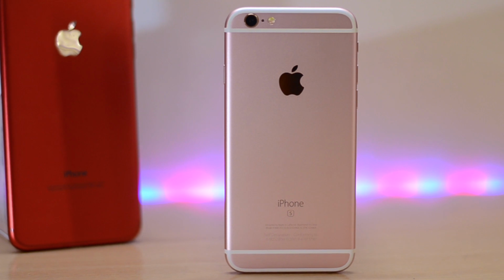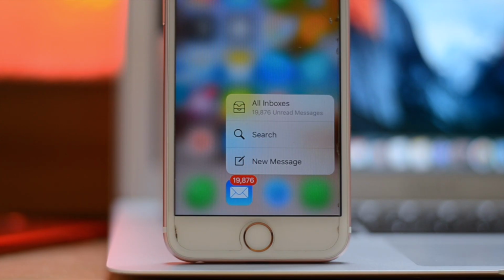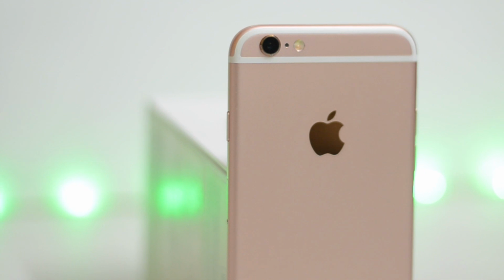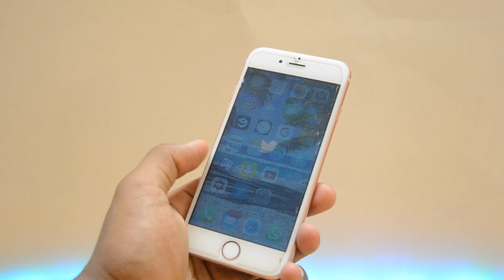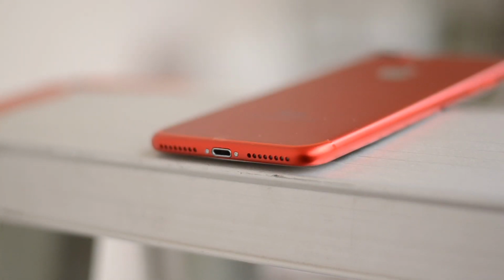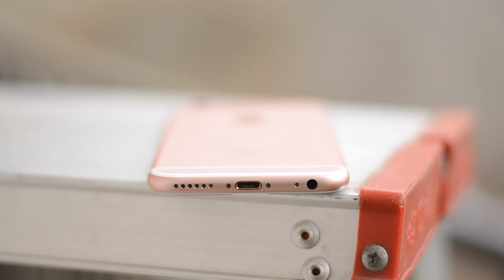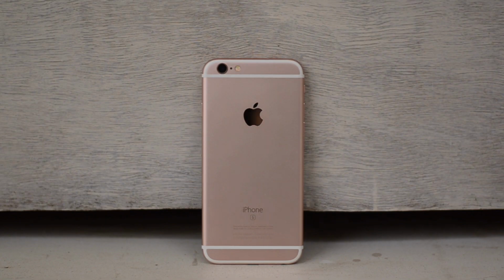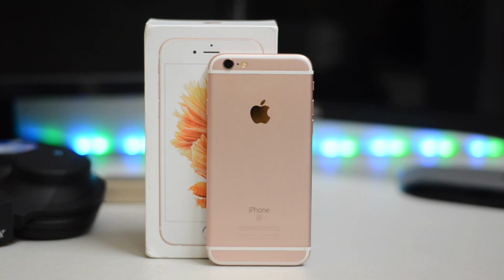Should you Buy the iPhone 6S in 2021?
The iPhone 6s was introduced almost 2 years ago. But now it is way cheaper then it was before, So should you Buy the iPhone 6s in 2017?

Sound Track: Conscient (Instrumental)